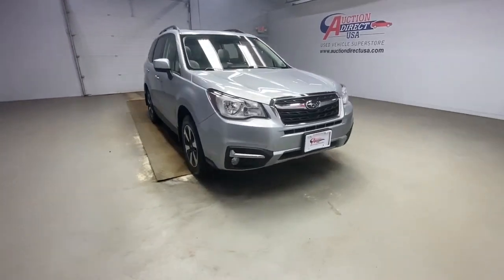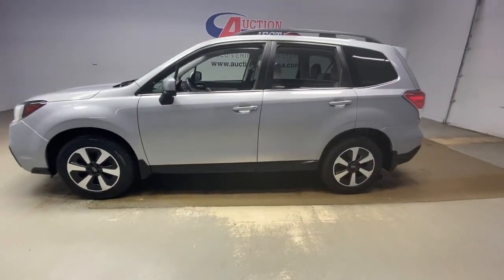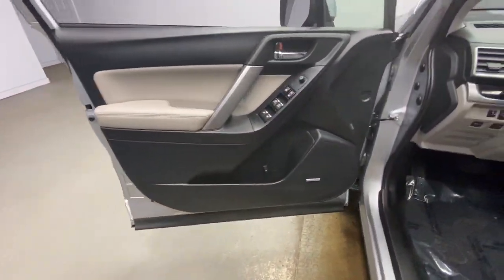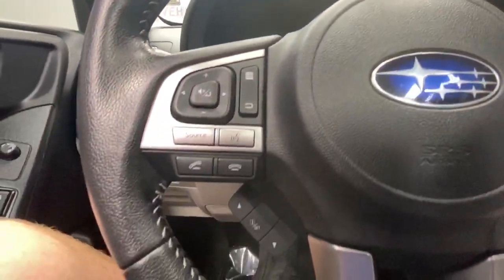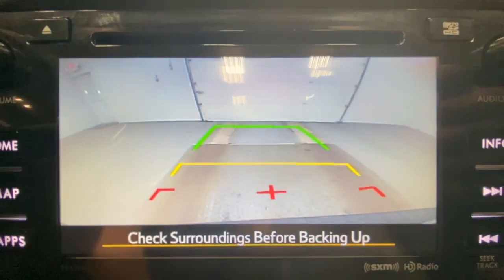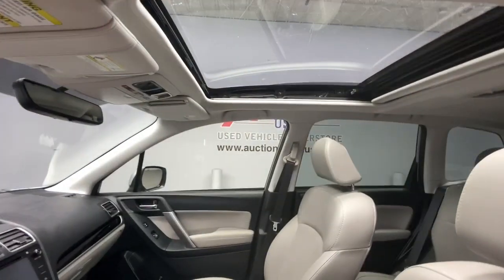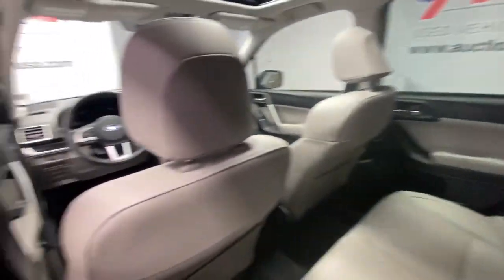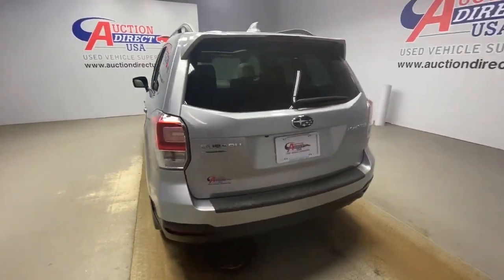2018 Subaru Forester Rochester, Victor, Pittsford, Webster, Spencerport, NY VT40043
Ice Silver Metallic Used 2018 Subaru Forester available in Rochester, New York at Auction Direct USA Rochester. Servicing the Victor, Pittsford, Webster, Spencerport, NY area.
2018 Subaru Forester 2.5i Limited - Stock#: VT40043 - VIN#: JF2SJALC4JH410516

New Tires! New Brakes!! AWD, Navigation/GPS, Moonroof/Sunroof, Bluetooth, Backup Camera, Leather Interior, Heated Seats, Power Driver Seat, Remote Keyless Entry, Steering Wheel Mounted Audio Controls, USB Port, and Alloy Wheels!!